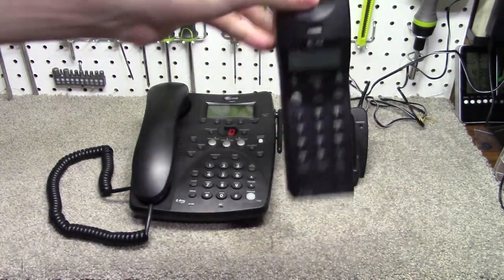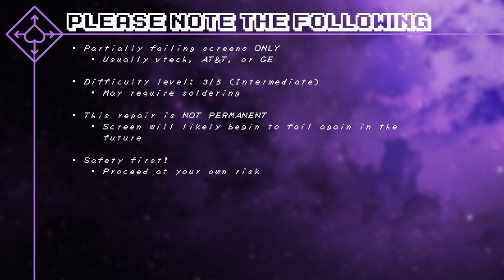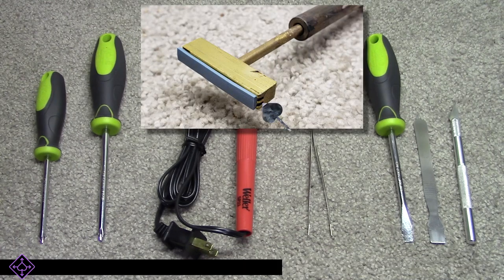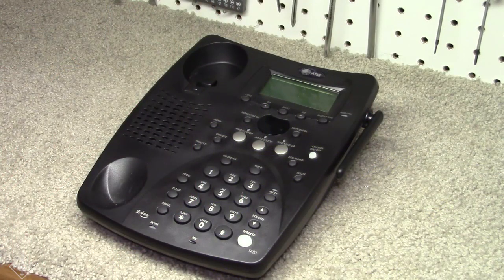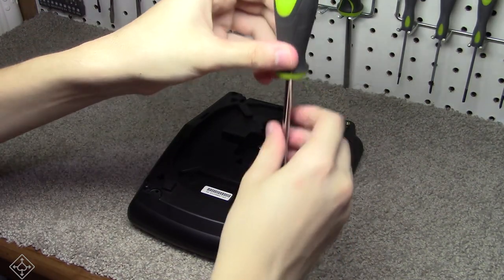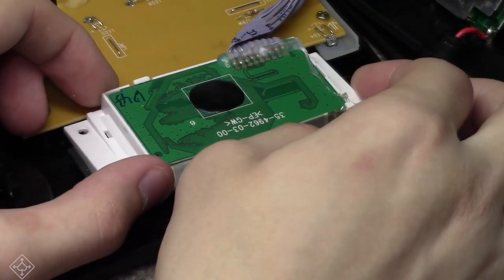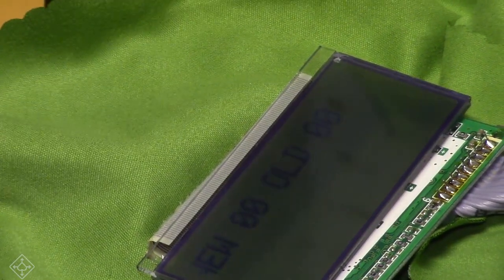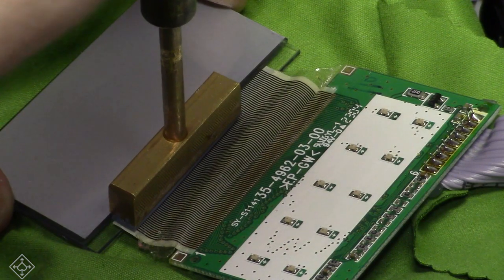How to Repair Dead Pixels on a Corded/Cordless Telephone Caller ID Screen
Many early and mid 2000s vtech, AT&T, and General Electric telephones were plagued with screen failures, eventually rendering it impossible to read the caller ID or navigate the menus.  If your old landline telephone's caller ID screen has too many dead pixels to make out what it says anymore, this is the video for you.  This video provides an in-depth look at how to disassemble your telephone and repair the screen by reflowing the ribbon cable connection with a T-tip tool.

Timestamps:
00:00 Introduction
01:10 Problem & Solution
01:52 Important Notes & Disclaimers
03:58 Required Tools
05:09 Base Repair:  Disassembly
11:17 Base Repair:  Reflow
15:05 Base Repair:  Reassembly
16:24 Handset Repair:  Disassembly
22:51 Handset Repair:  Reflow
25:16 Handset Repair:  Reassembly
26:07 Conclusion

FAQ:
(coming soon)

Resources:
(coming soon)